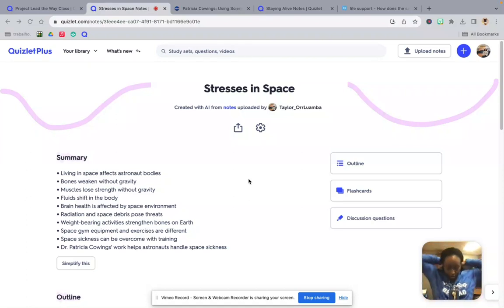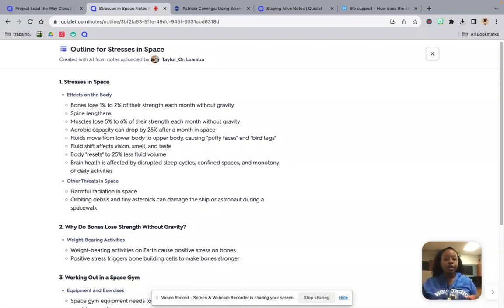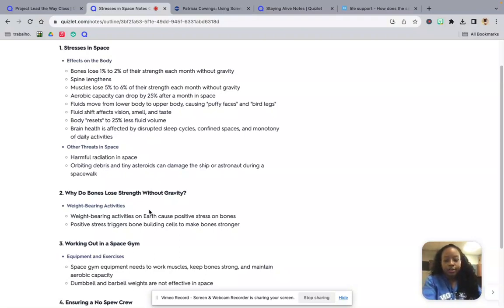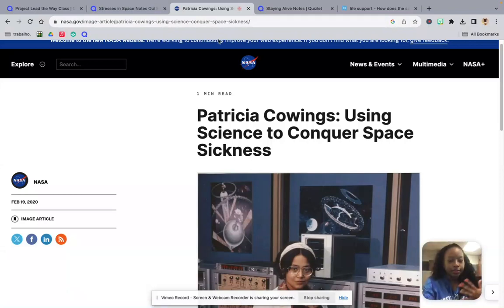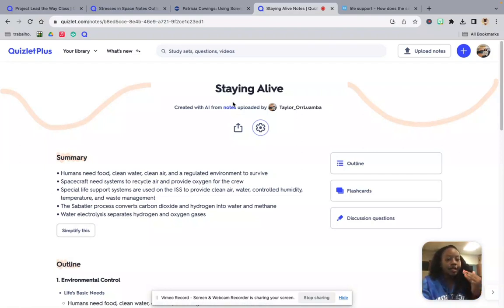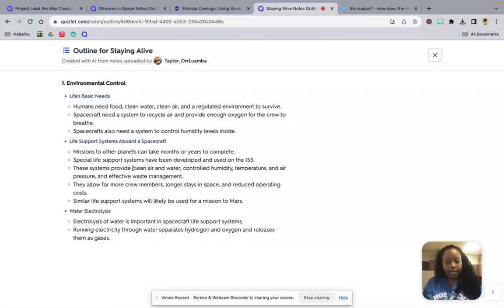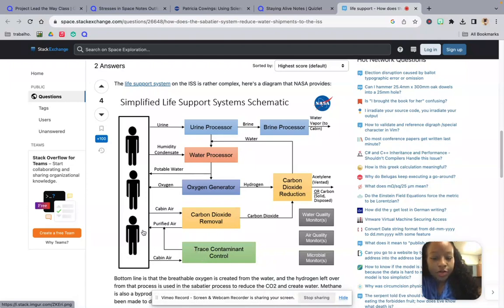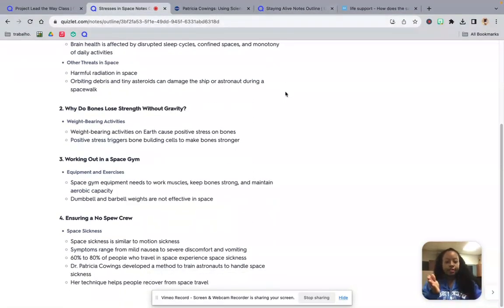Space Impacts on the Body & Science Advancements to Help